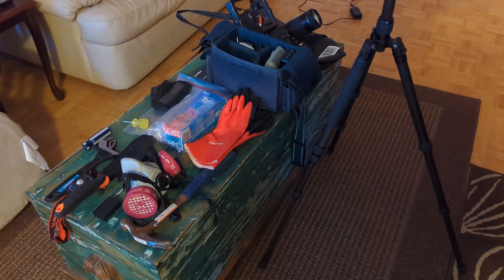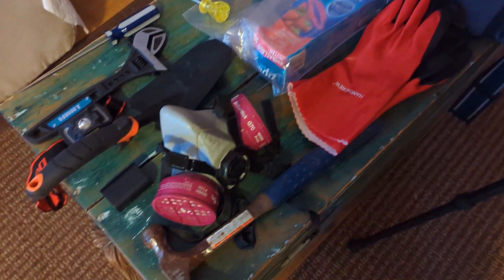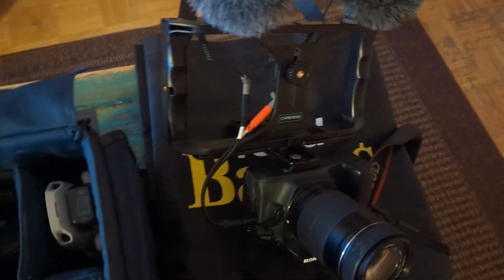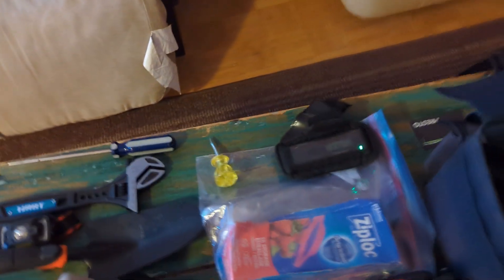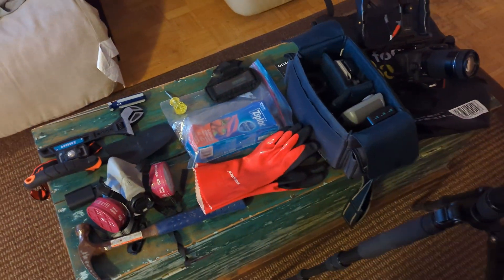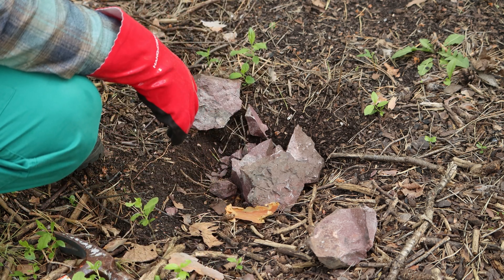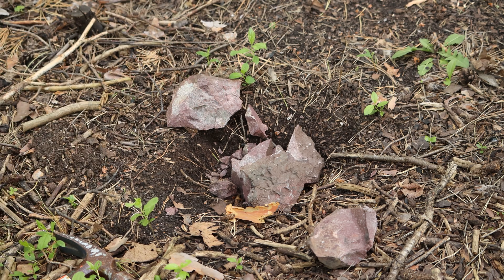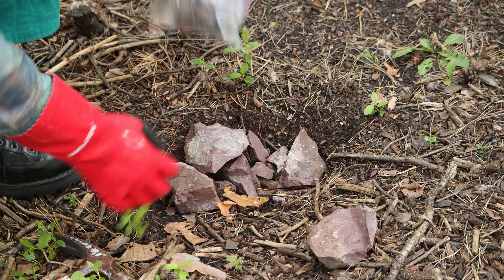(Partially Solved) The Mystery of the ☢️ Radioactive Anomaly at Tunney's Pasture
Very interesting.. This appears to be Uranium Ore or rock with a relatively high percentage of uranium.. It contains Radium-226 and Uranium in equilibrium. I first thought it was thorium but my spectrometer was slightly out of calibration. After fixing that, it showed much more clearly the Radium-226 decay chain.